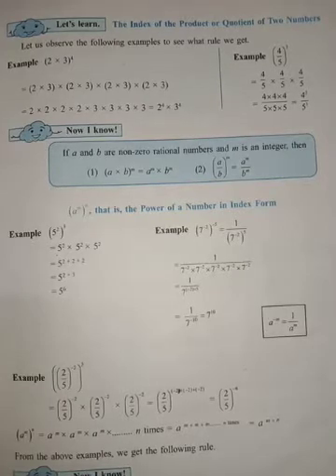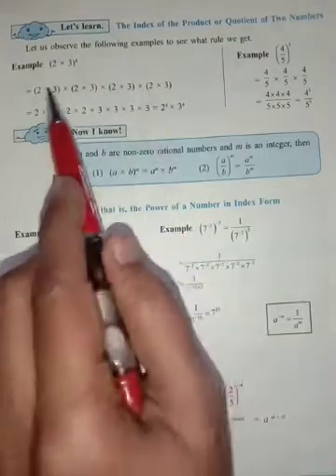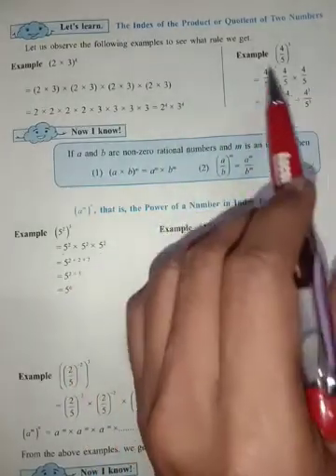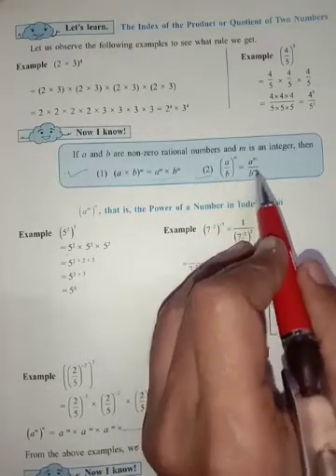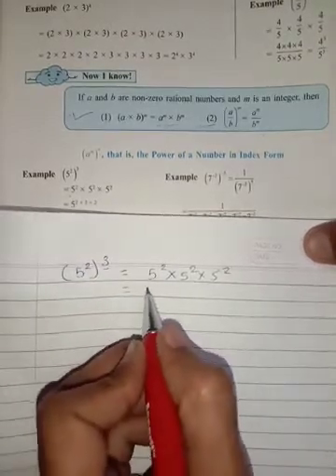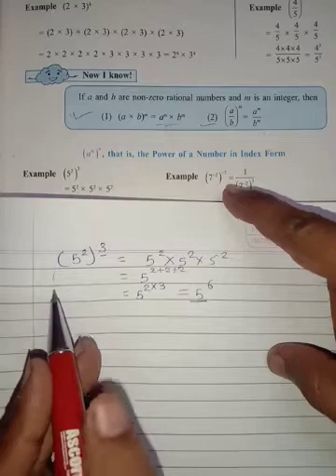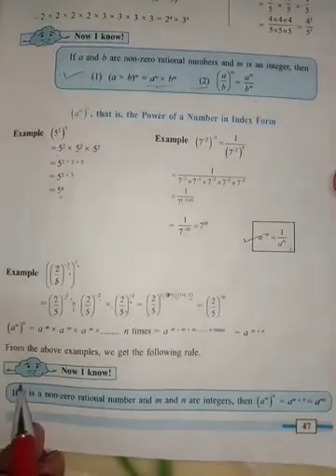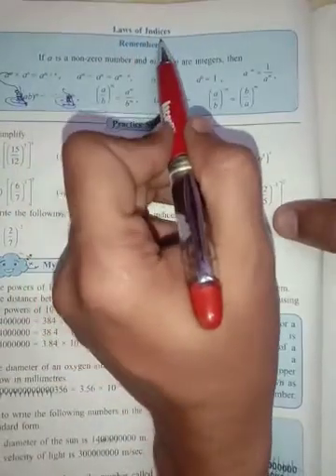practice set 29 class 7